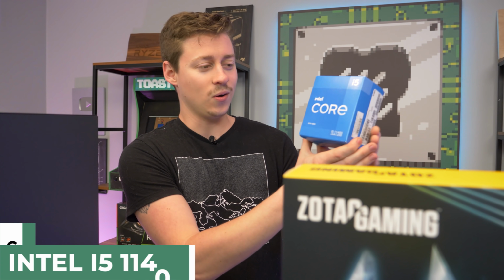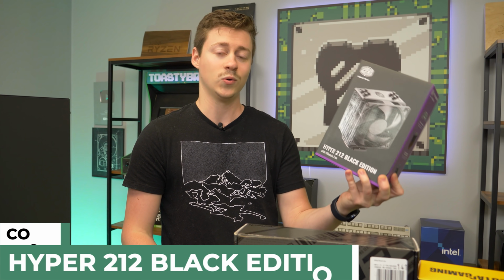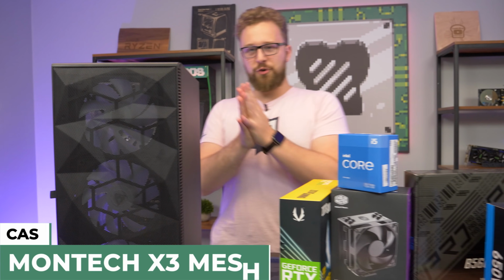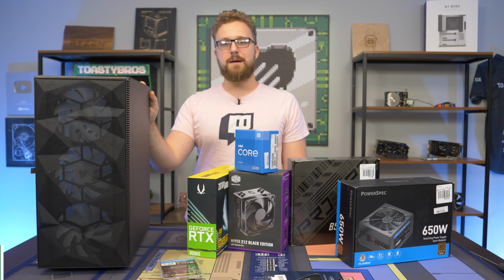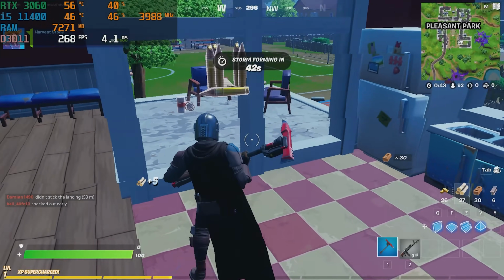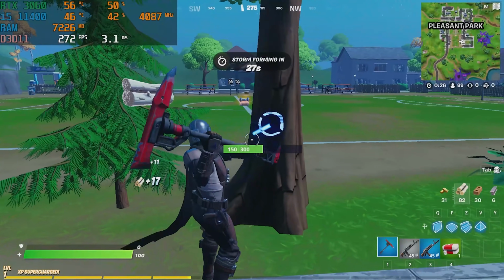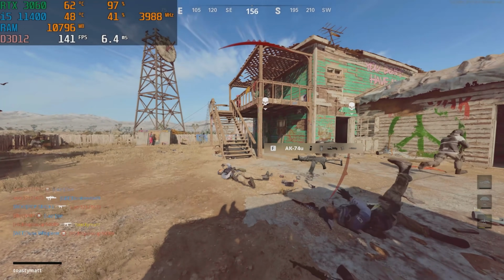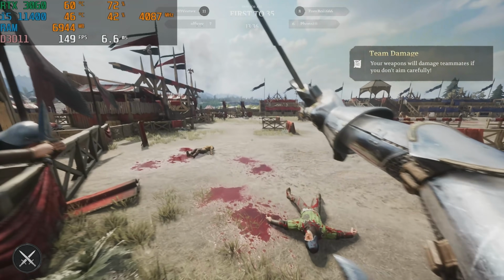$1,100 Budget Gaming PC Build - Monthly Giveaway PC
We are back with the Microcenter giveaway PC of the month, this time featuring the RTX 3060 and i5 11400, a great combo for gaming if you can find the RTX 3060 in stock

Amazon
Intel i5 11400
ASRock B560M Pro 4
Crucial Ballistix 16gb DDR4 3600mhz
EVGA RTX 3060
Inland Platnium 1TB NVME
PowerSpec 650w PSU Semi-Modular (Alt)
Montech X3